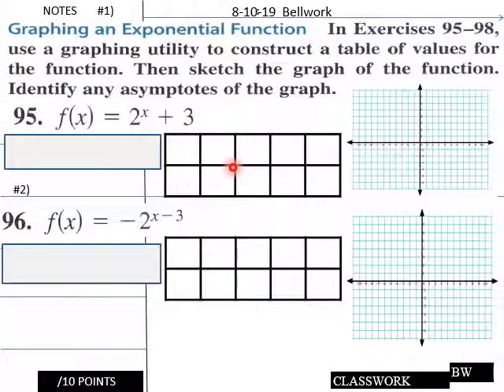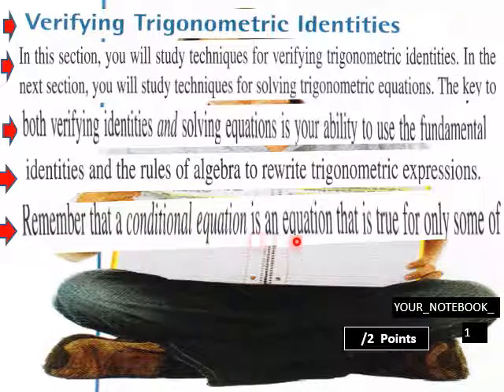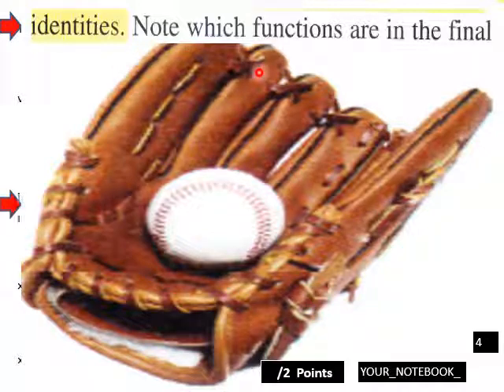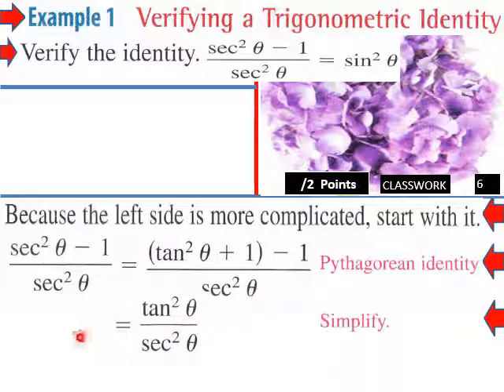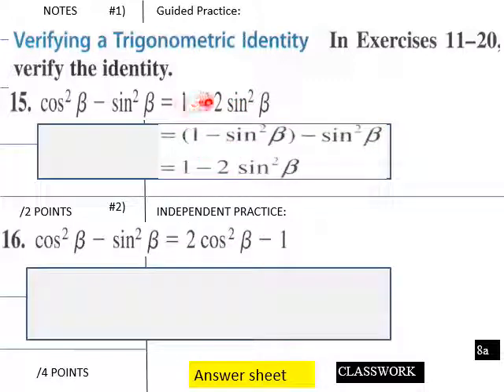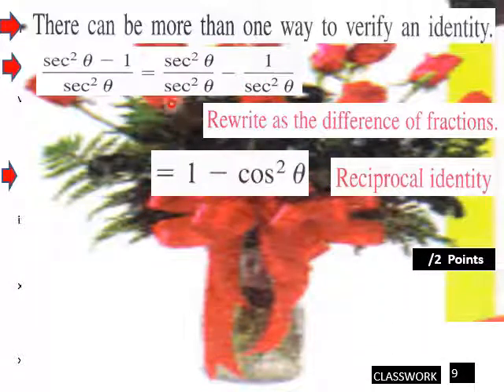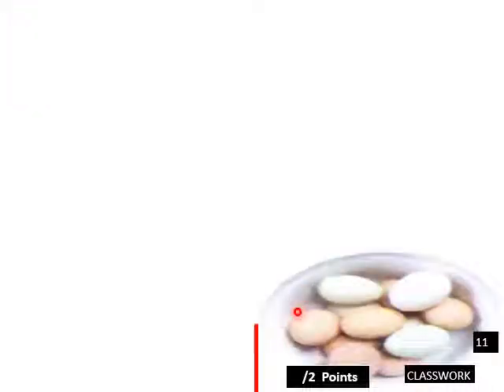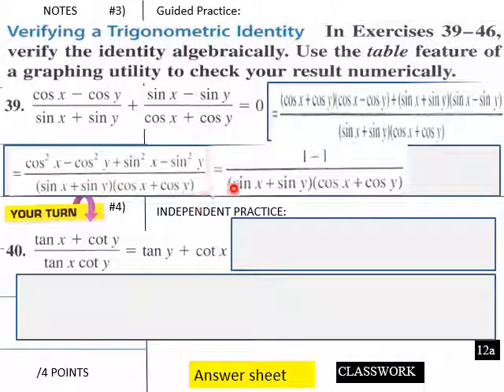5 2 Verifying Trig Identities P Calc CW L V Pt 1